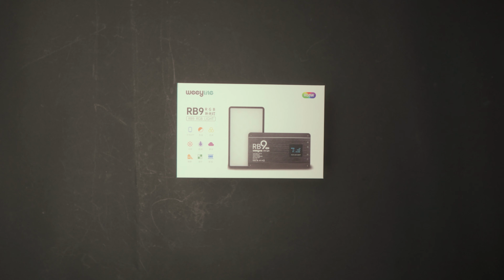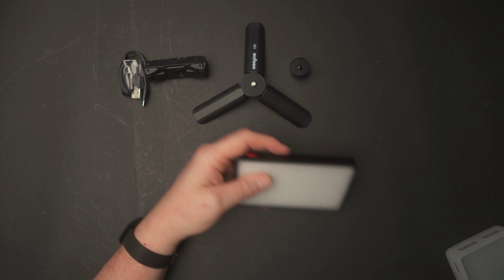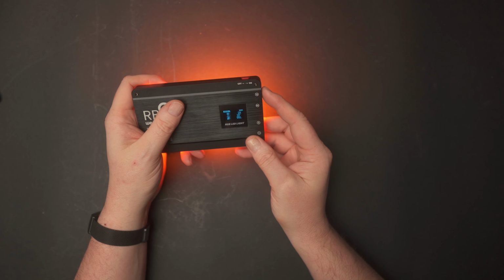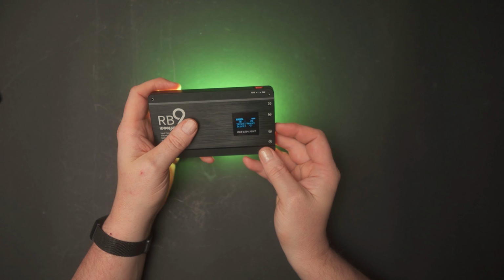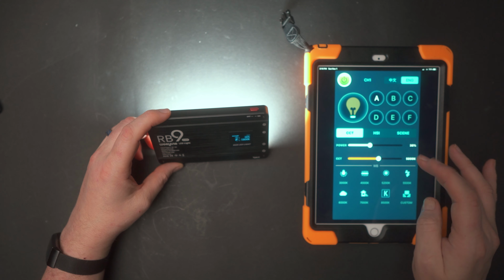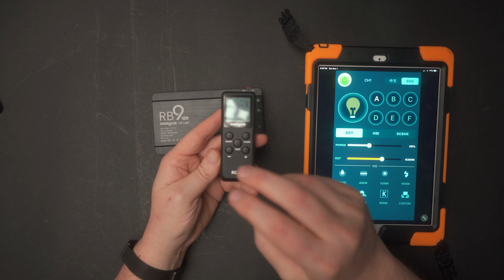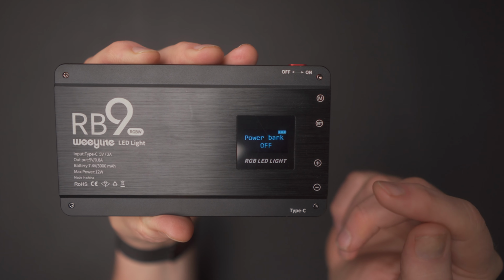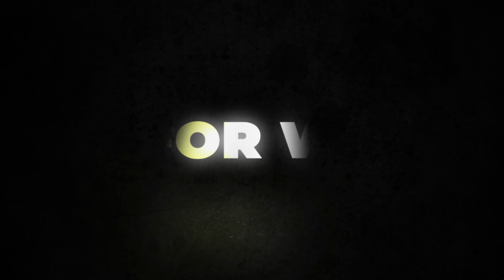AMAZING RGB light! Weeylite RB9 RGBW LED Light Review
This is my brief  review of the Weeylite RB9 RGBW LED video light.

0:00 Introduction
0:07 Unboxing
2:24 Features
5:38 Special Effects Lighting
7:36 Mobile App
9:52 Remote Control
10:34 Included Accessories
11:21 Diffuser
12:10 Other Built-in Features
13:49 Brightness Test
14:35 Final Thoughts

  Gear Used In These Videos

// Camera Setup \\

► Main Camera
► Main Camera 2
► B Camera
► Camera Slider

// Audio Setup \\

► Studio Mic
► Noisy Environment Mic
► Audio Recorder
► Impact Rolling Stand
► Mic Boom Arm

// Camera Lenses \\
► Main Camera Lens
► Main Camera 2 Lens 1
► Main Camera 2 Lens 2
► B Camera Lens
► B Camera Lens Adapter